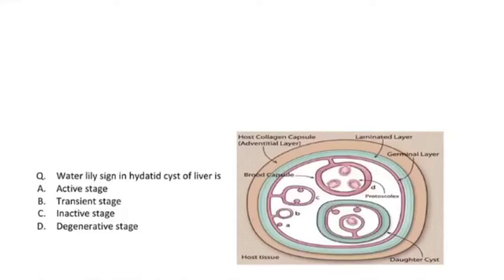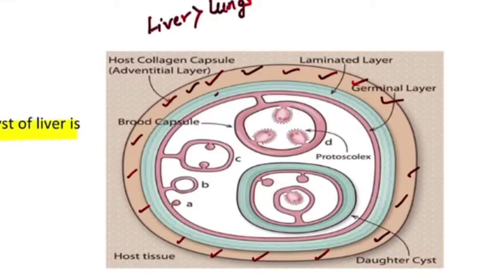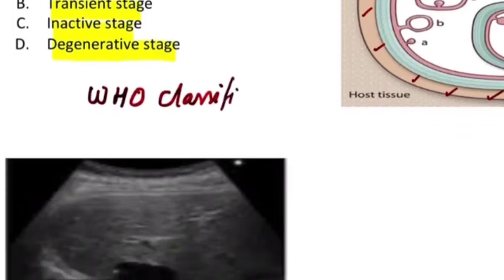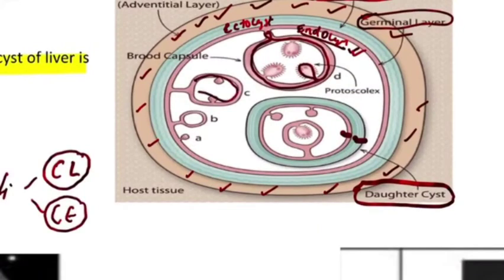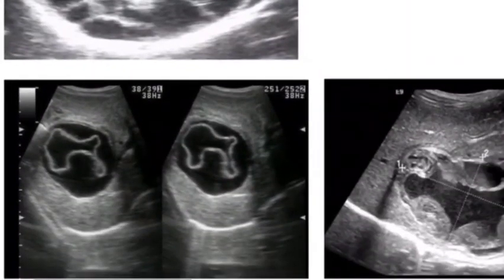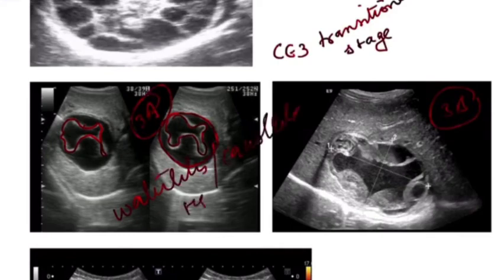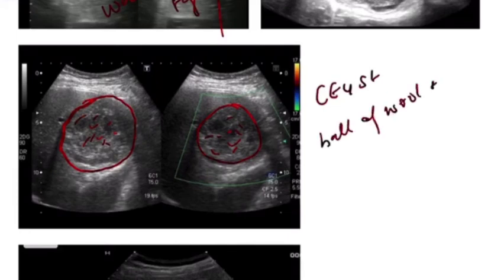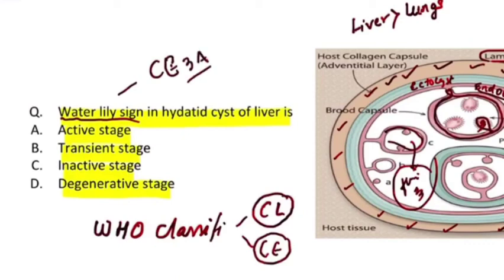Hydatid Cyst of liver STAGING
Let's discuss the radiological findings of hydatid Cyst of liver and it's WHO classification.